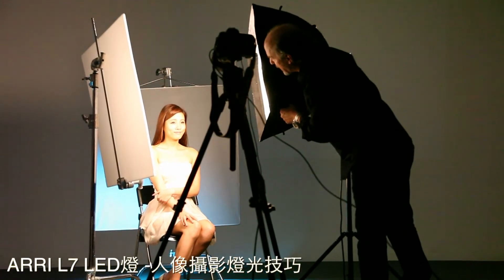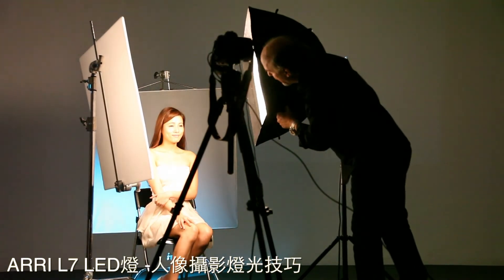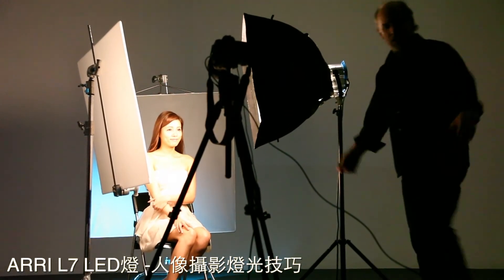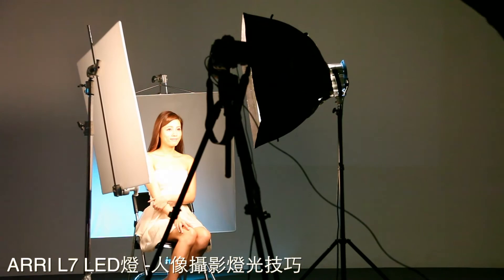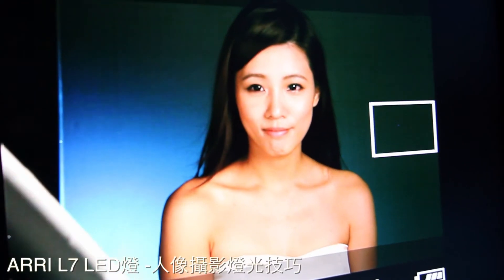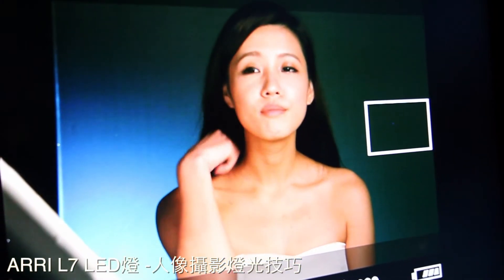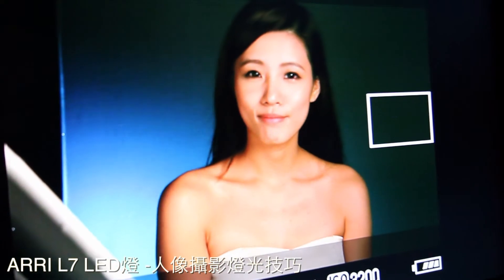【正成集團活動紀實】2013年ARRI L7 LED燈光平面攝影技術研討會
正成集團與ARRI聯合特此舉辦此次L7燈光平面攝影應用技術研討會，隆重邀請到全球知名燈光師Bill Holshevnikoff 前來演講，讓參加來賓更深刻體驗及了解L7燈光的優勢與應用面，知名大廠ARRI L7 LED燈光打破傳統LED燈思維，以LED與傳統佛氏燈具的結合之下，以達到平面攝影驚人的效果。